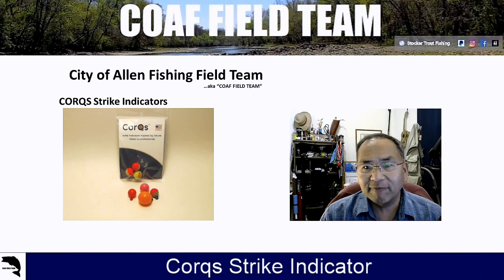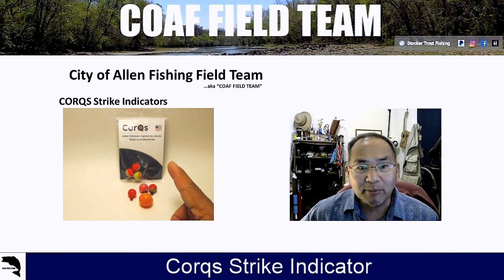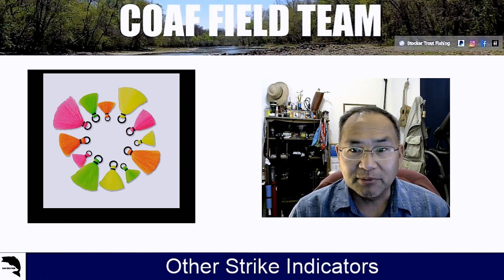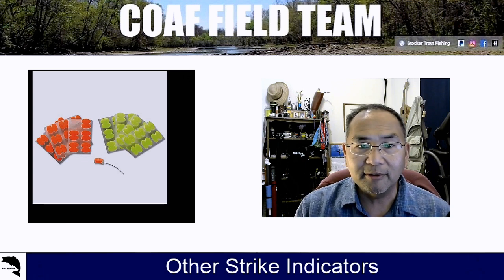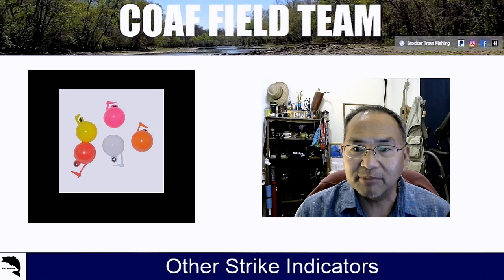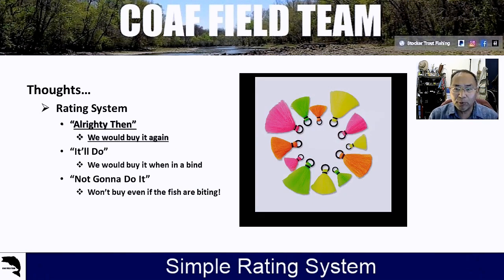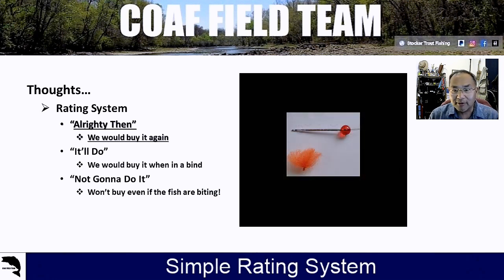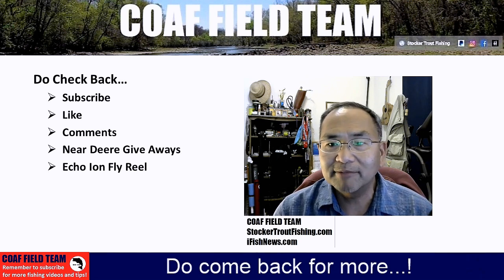Product Review - Why We Like The Corqs Strike Indicator!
After trying different strike indicators over the years, settled on this find – the Corqs Strike Indicator! Made out of cork and a rubber O-ring; it does not slip and casts well.

Do check out our product review of the Corqs Strike Indicator where we talk about why we like it as well as detail other strike indicators that we have used in the past!

Corqs Strike Indicators get an “Alrighty Then” Rating from the Team. We will buy these again!

Gear Used
Fly Rods:

9' 6wt TFO Pro II

9' 6wt TFO Pro II
6/7wt Echo Ion Fly Reel
OPST Commando Head 225 grain
100'-15lbs M-Maximum Catch Coated Running Line

Slab and Jig Rigs Material:
30lbs Trilene Mono
20lbs Trilene Mono

1/80 oz Jig Fly Hook

LLLL